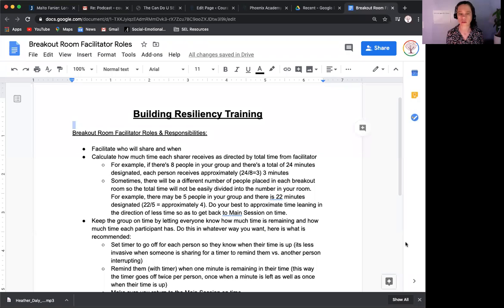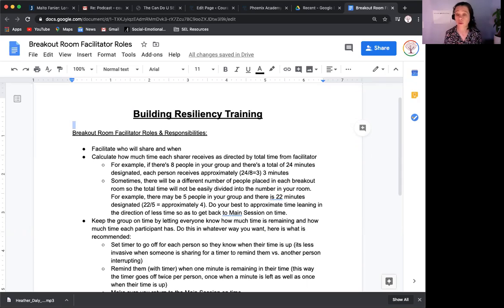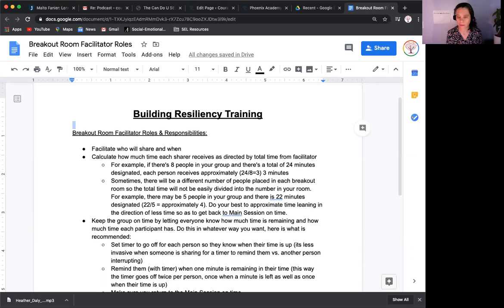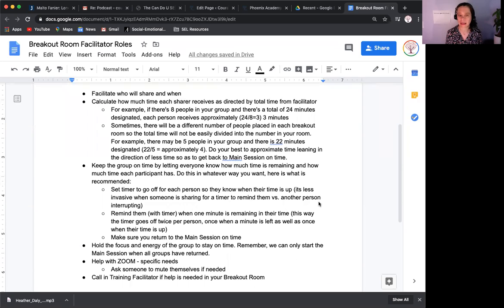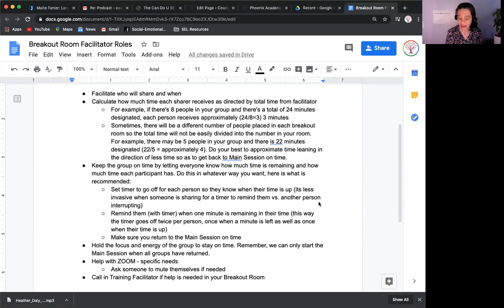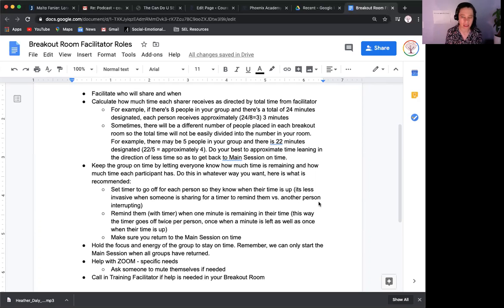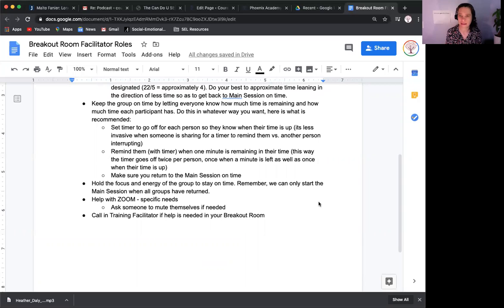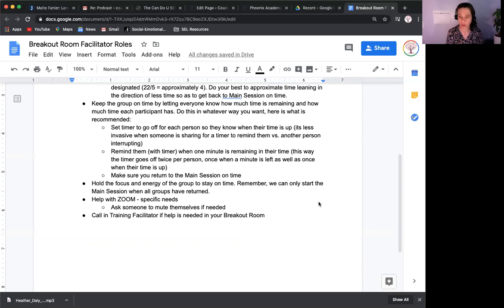Breakout Room Facilitators Roles & Responsibilities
This is a short six minute video that explains the roles and responsibilities of breakout room facilitators to support in our SEL and Building Resiliency trainings. Please let us know if you have any questions!